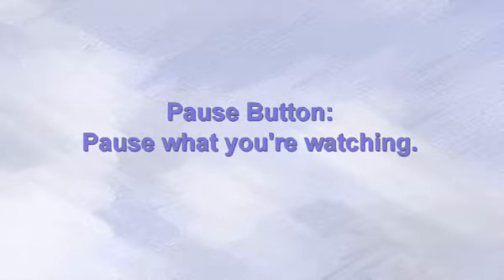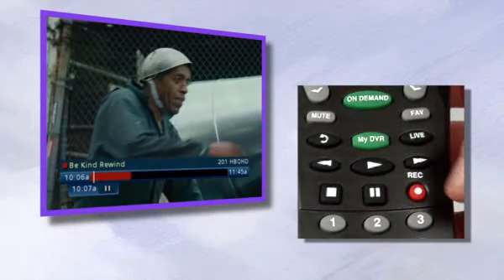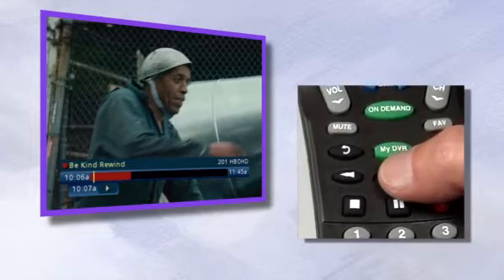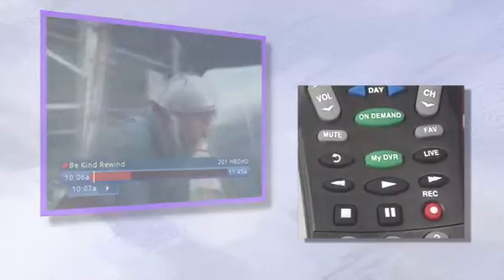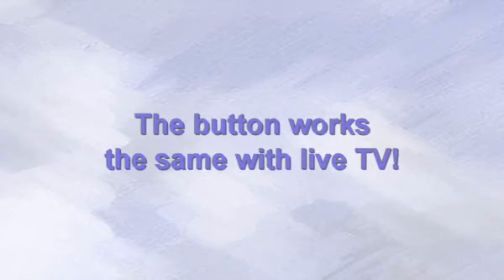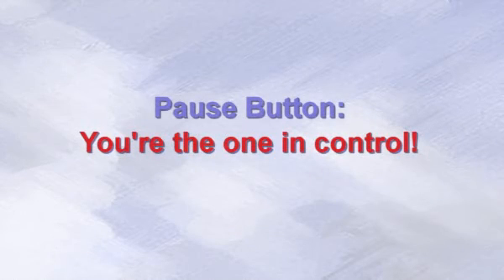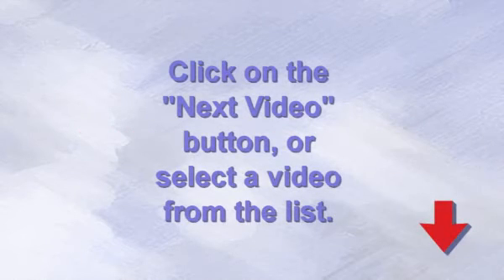DVR-Pause Button Instructions